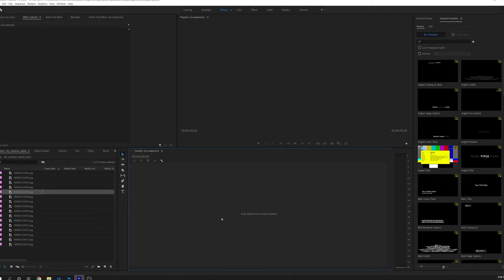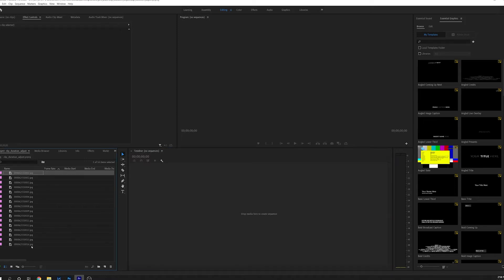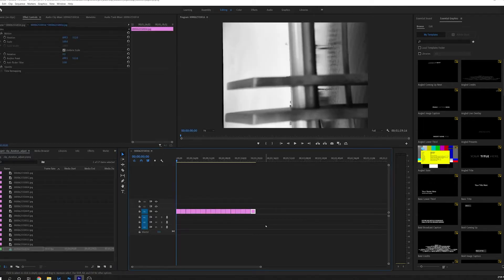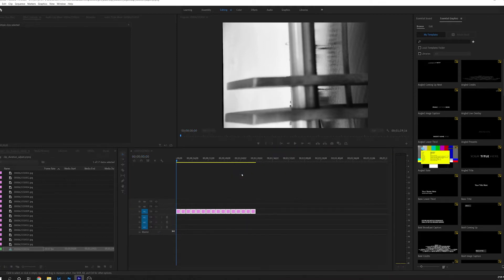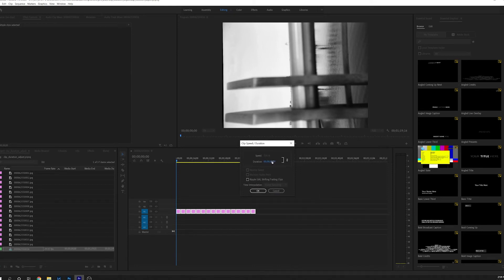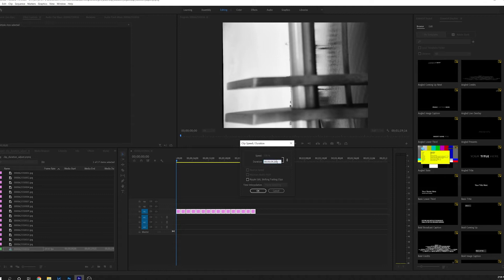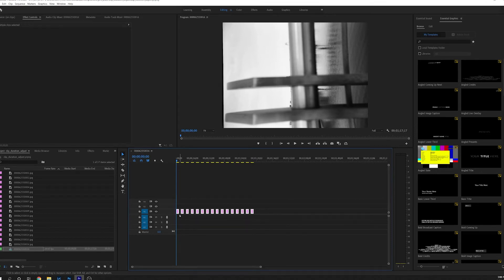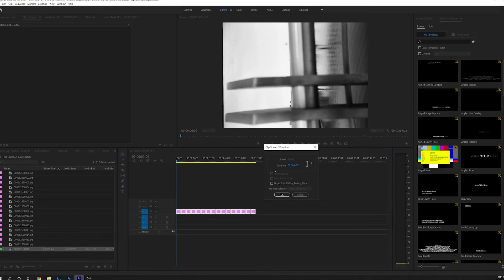change duration of MULTIPLE IMAGES and REMOVE GAPS in ADOBE PREMIERE PRO 2020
sometimes you want to adjust the duration of multple still images at the same time, this is how to do it

*MUSIC*
"It was a great Summer" - by Otis McDonald